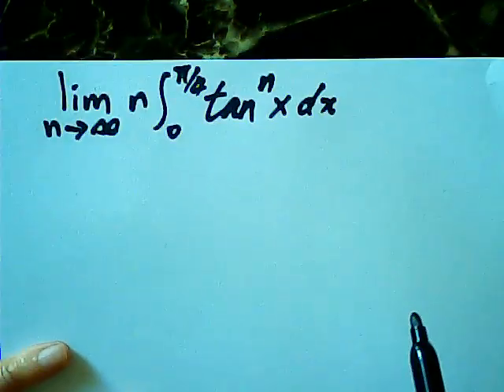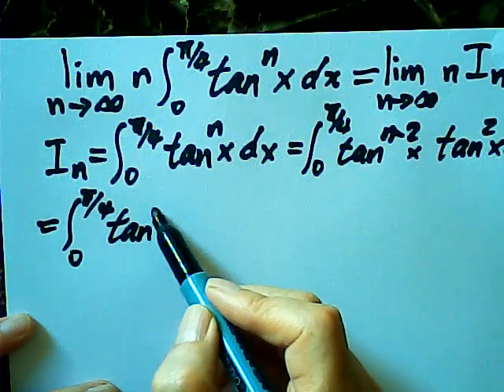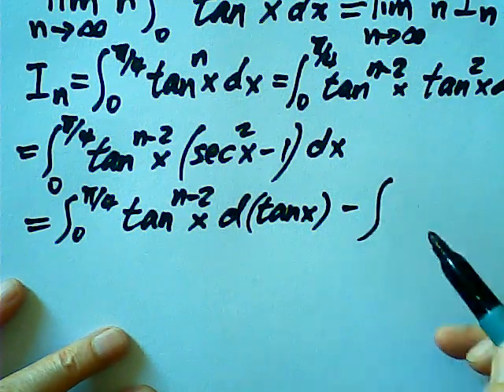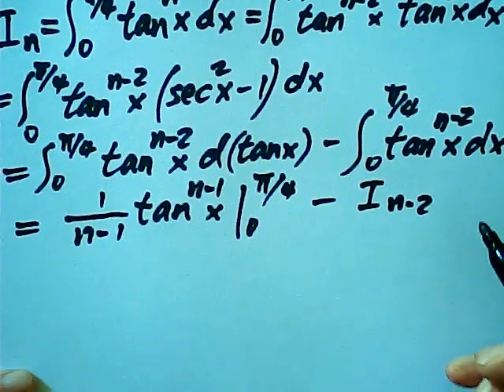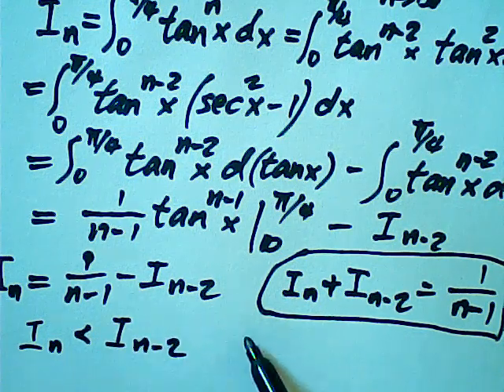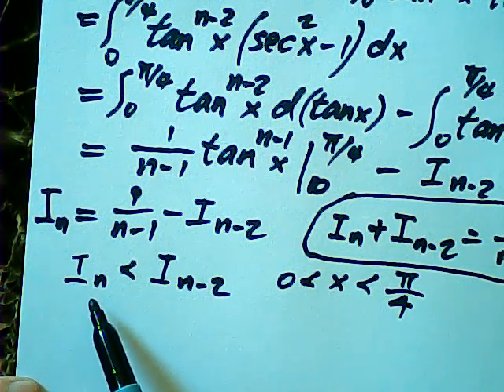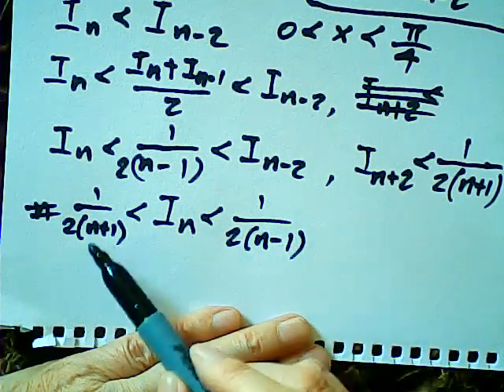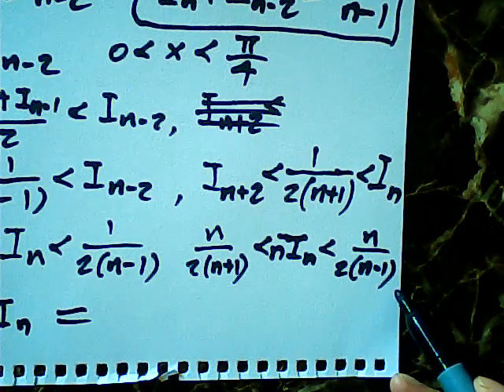an interesting limit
a limit involving an integral